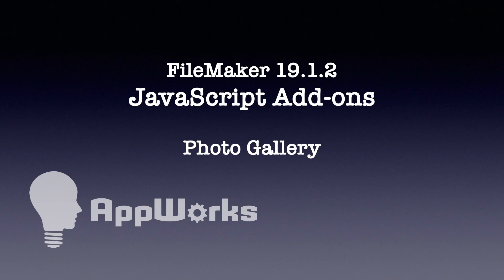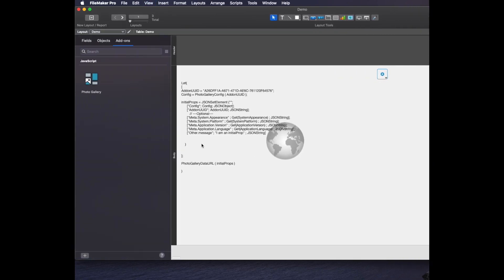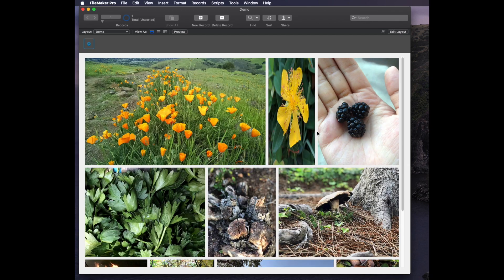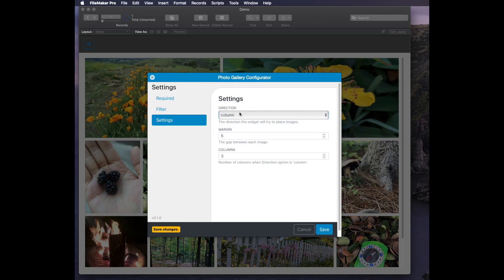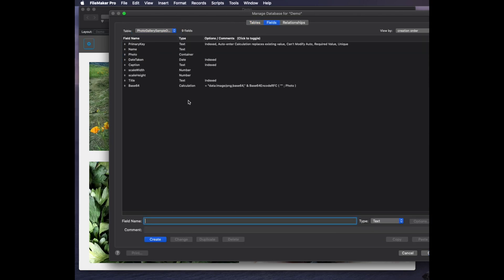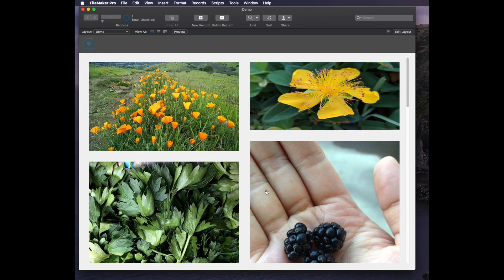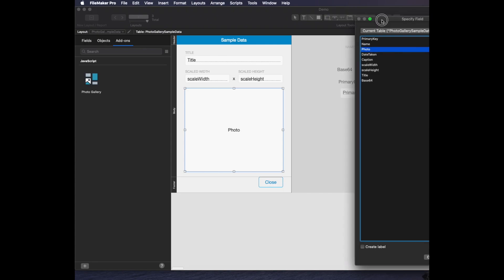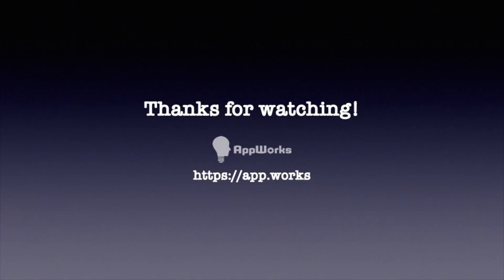JavaScript Add-ons: Photo Gallery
Claris' release of FileMaker 19.1.2 included the release of several JavaScript Add-ons that can be easily added to solutions via a simple drag-and-drop maneuver. This video shows users how to add and use the Photo Gallery add-on, which displays and automatically resizes photos.

Please let us know in the comments if you have any questions about this add-on, or if you would like us to demonstrate a different add-on installation in one of our next videos. Happy developing!